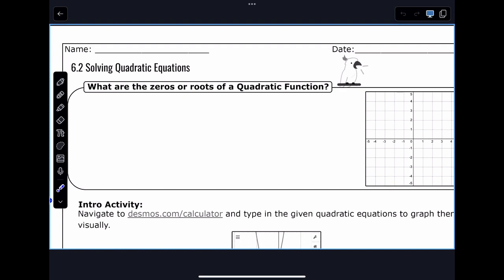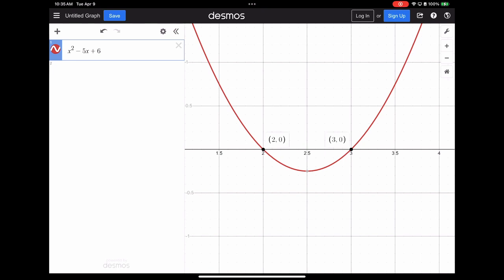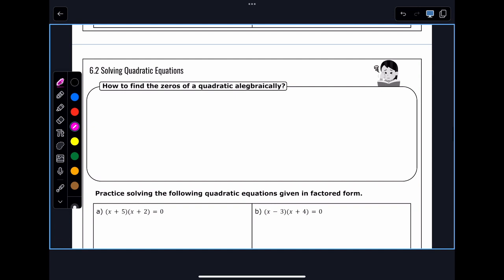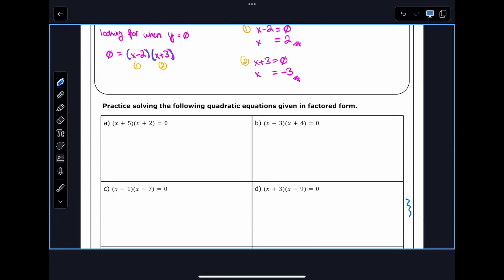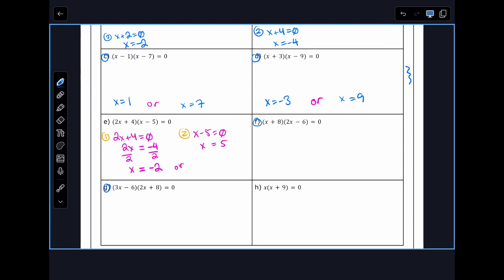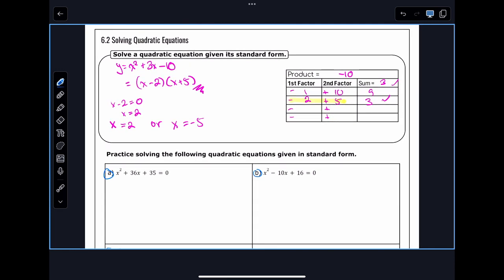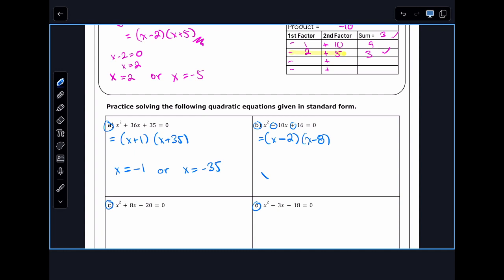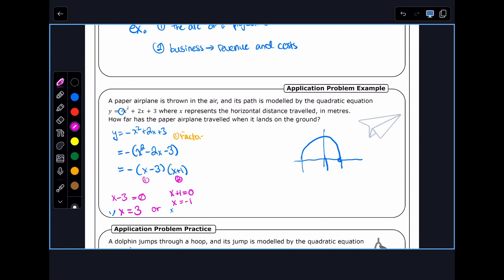(MPM2D1) Chapter 6.2・Solving Quadratic Equations「Apr 9, 2024」